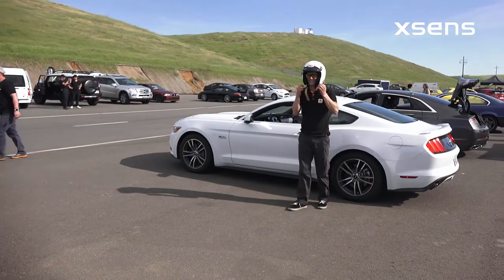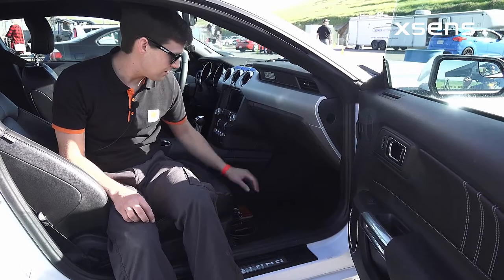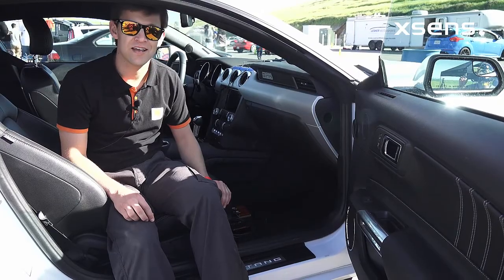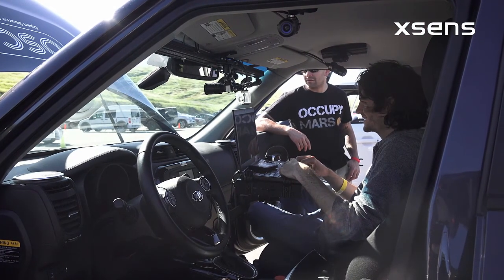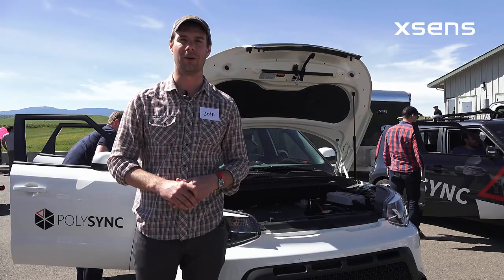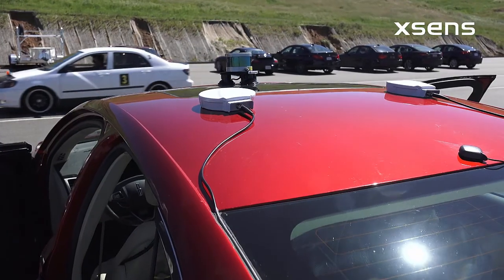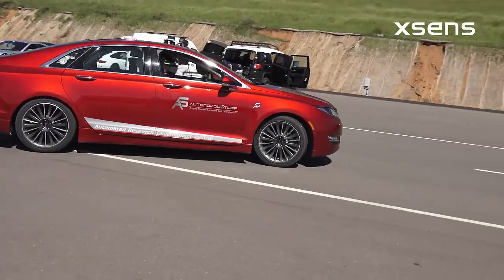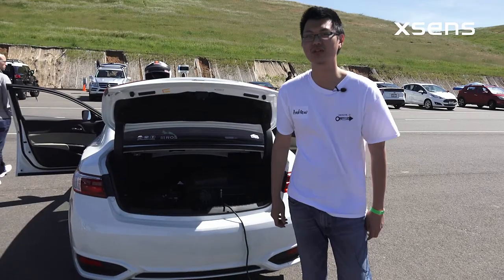Xsens joined the second 'Self Racing Cars' track day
Xsens joined the second 'Self Racing Cars' track day at Thunderhill Raceway. The track day is designed to push autonomous cars towards true race-ready shape. See how companies such as Polysync, AutonomouStuff and Vector.ai use the Xsens MTi-G-710 GNSS/INS in their fully autonomous cars and utilize this data directly.​​​​​​

Xsens was also present with a race-ready Mustang with the objective to test and improve our motion tracking technology in high-performance automotive conditions.

GNSS/INS